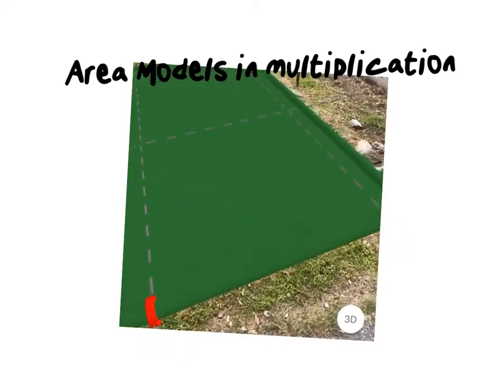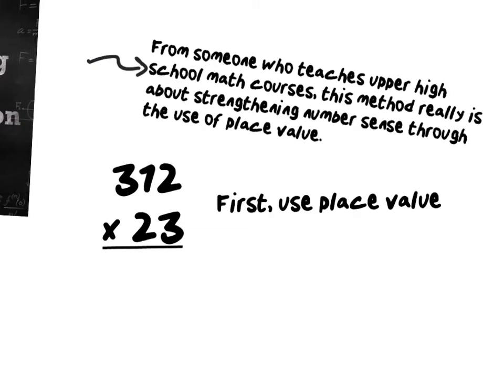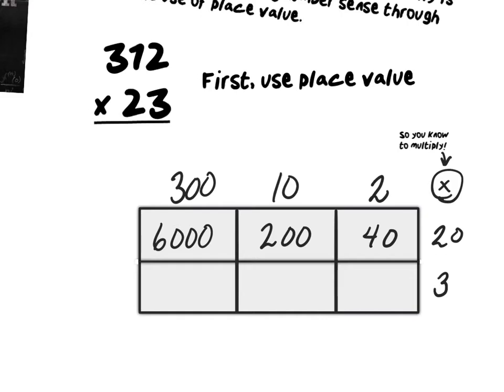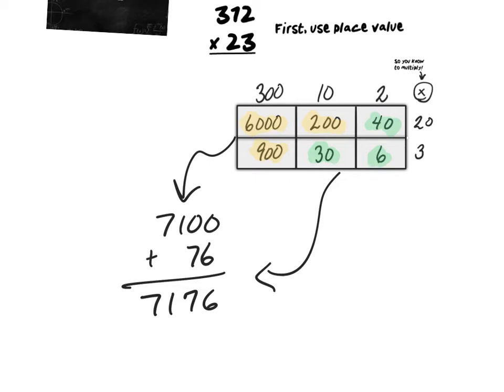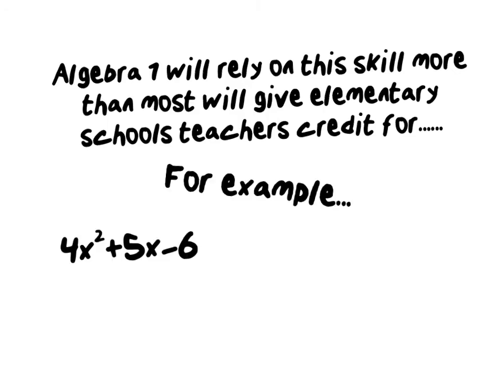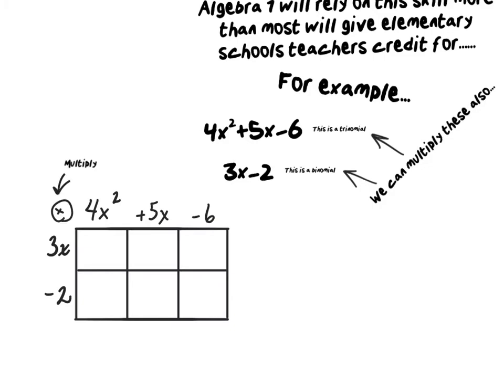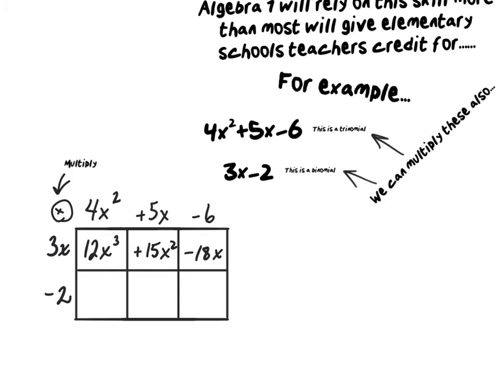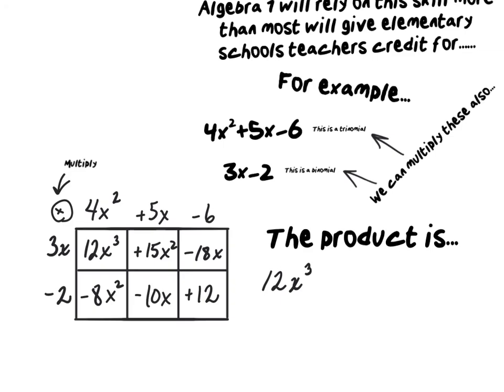NerdOwt125: Common Core (Area Models for Multiplication)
There's been lots of discussions about Common Core Standards and their techniques used in multiplication at the primary levels. I totally agree that some of their methods are not as "quick" as traditional methods taught for decades. What I want to show is a perspective as to why some of their techniques are being used at such an early stage. This video focuses on the area model of multiplication. At the beginning of this video, you'll see one of the ways area model was applied long ago through agriculture. You will see by the end of the video why this model is useful. The reason for these methods have more to do with number literacy than speed. I hope this broaden your perspective about this method.